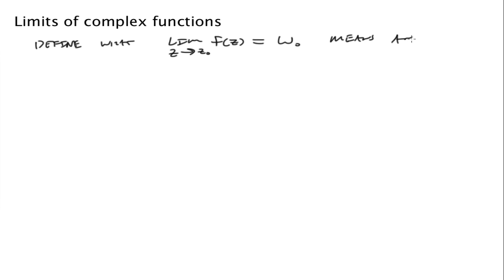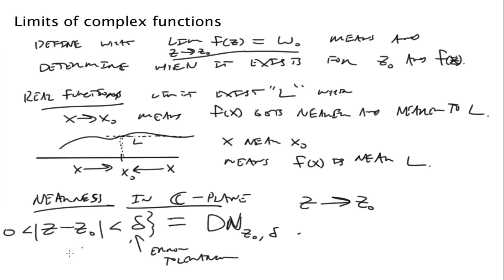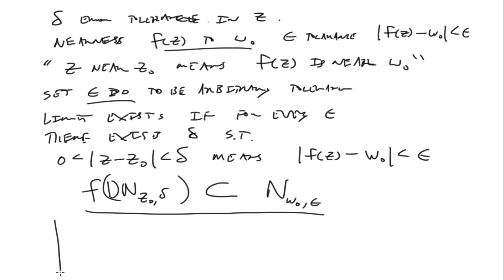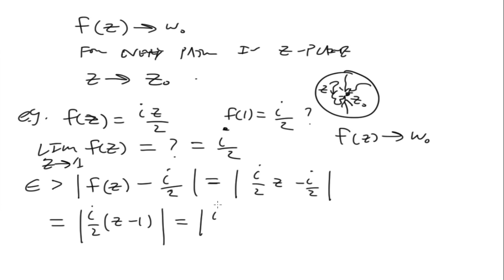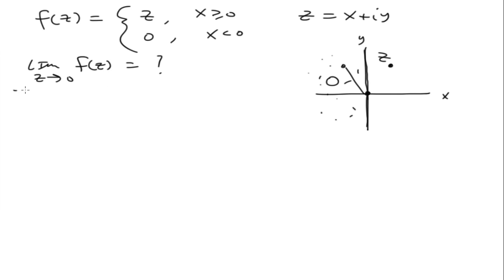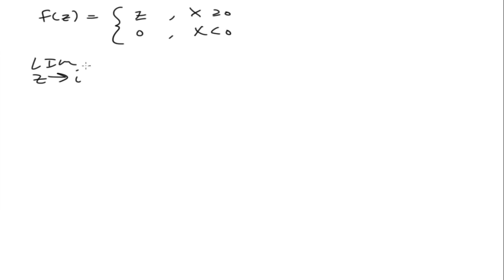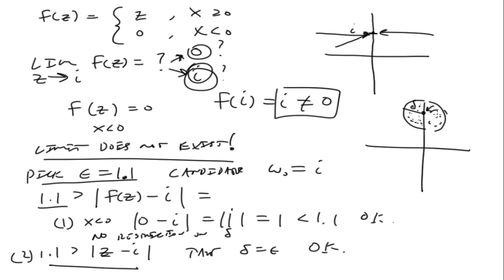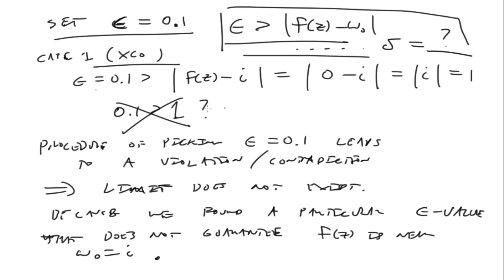Limits of complex functions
we establish the definition of limits and go through several examples of how to establish limits in the complex plane